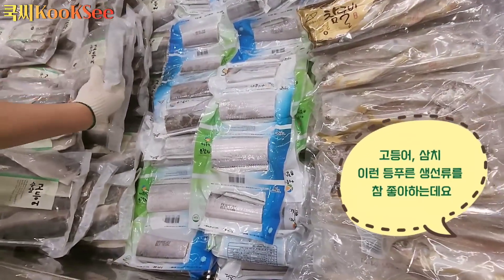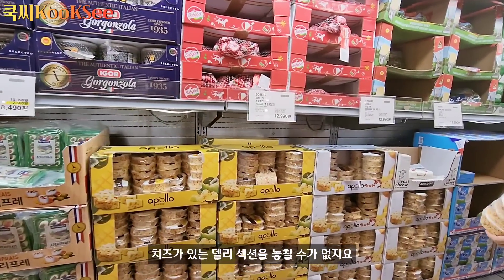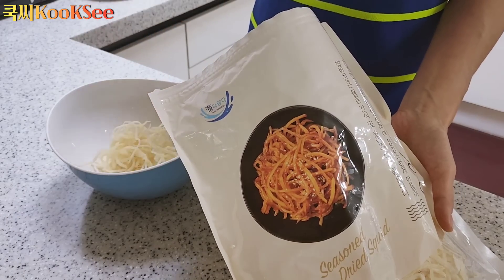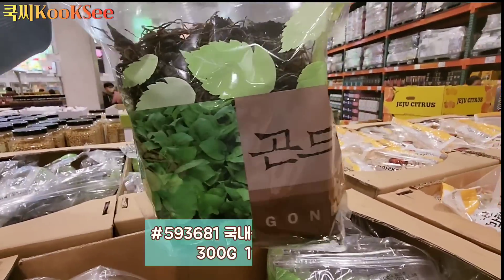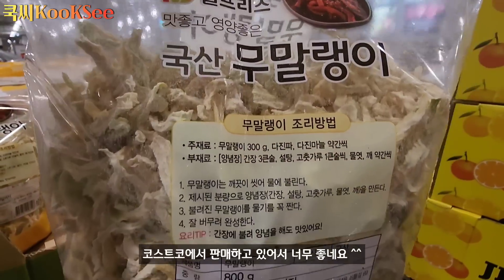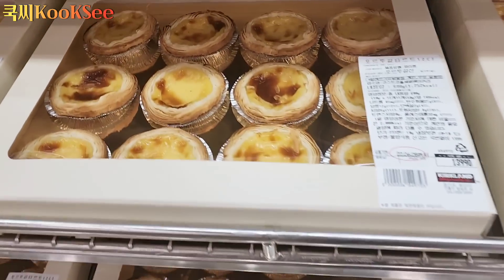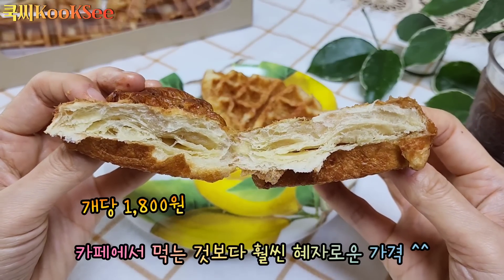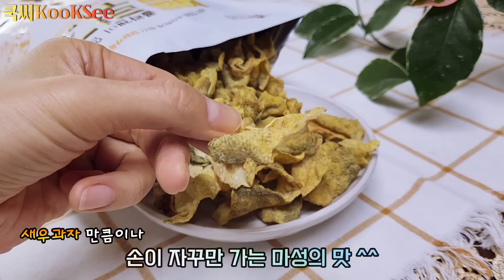[한국코스트코] 이건 무한 재구매각 | 농협국산고춧가루 | 100%한우사골육수 | 6월 제철 국내산매실 | 코스트코 추천상품| Korea Costco's Best Product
안녕하세요 쿡씨입니다.

이번 영상은요, 한국 코스트코 공세점에서 만난 맛있는 제품들을 공유할게요.
화면 설정에서 영상 화질을 1080p로 설정하시면 보다 선명한 화질로 보실 수 있습니다.
고맙습니다.

Hello! This is KooKSee.
In this video, I will share delicious products that I met at Costco in Korea.
If you set the quality to 1080p in the screen setting, you can see a better quality.

Song : MaxKoMusic - Ukulele and Piano (maxkomusic.com)